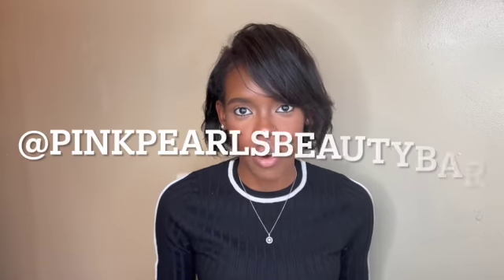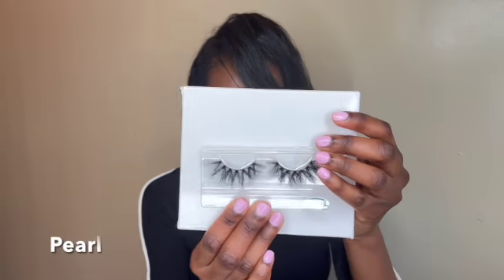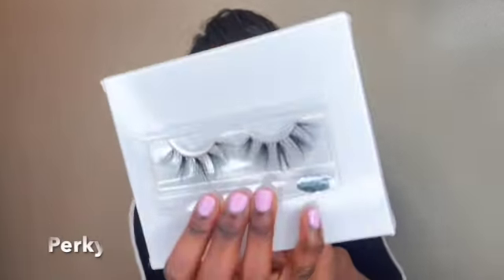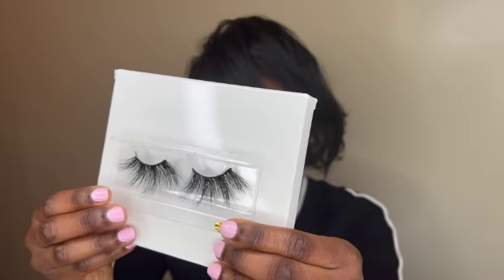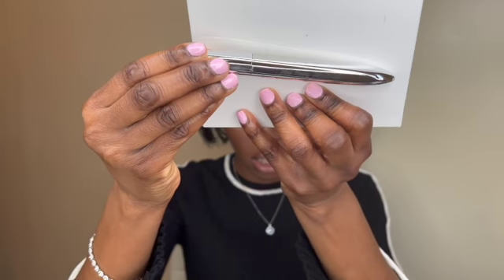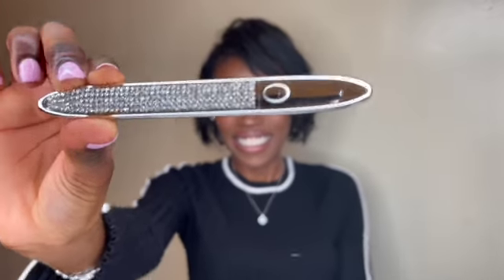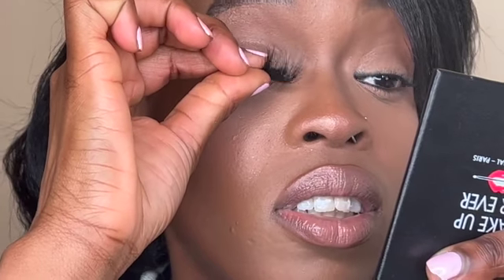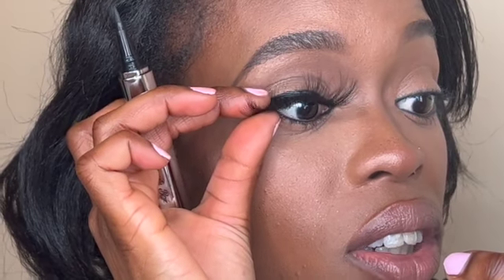Pink Pearls Beauty Bar First look + Adhesive Pen Demo | Onoriode Ejeata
First look at my lashes
Demo of my Adhesive Pen